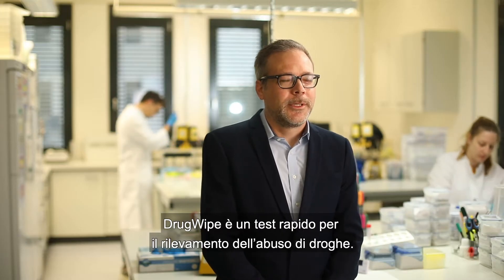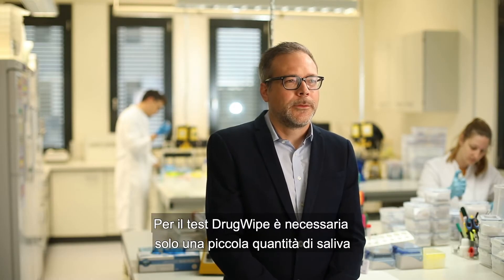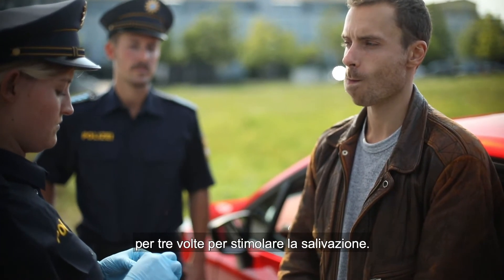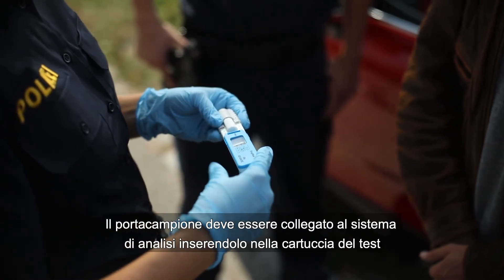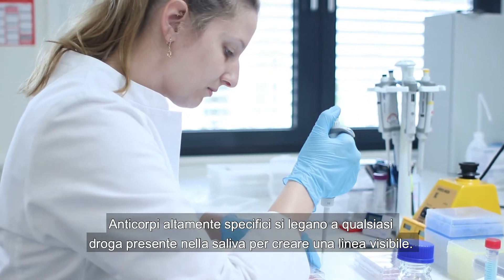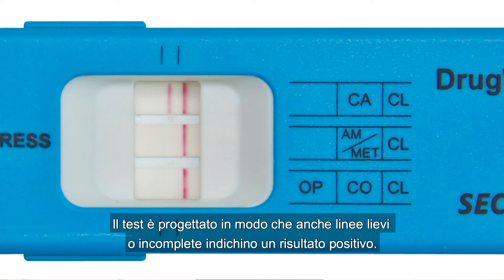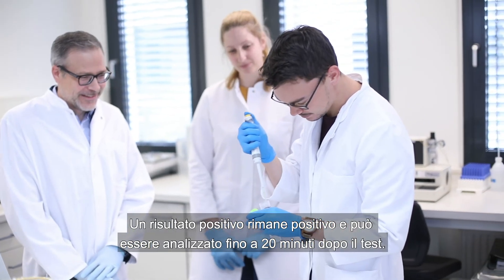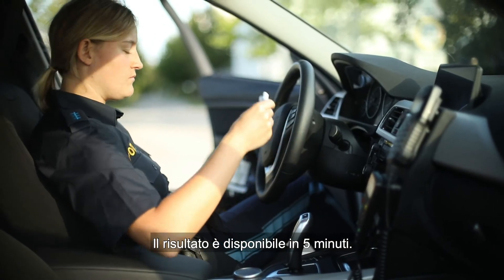Test della saliva DrugWipe, un test portatile per lo screening tossicologico rapido ed efficiente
Il test tossicologico rapido DrugWipe® consente di rilevare la presenza di droghe in modo semplice e sicuro. Oltre alle convenzionali droghe di abuso come cannabis, cocaina, ecstasy, anfetamina, metanfetamina ed eroina, lo screener tossicologico DrugWipe rileva anche la ketamina e le benzodiazepine.